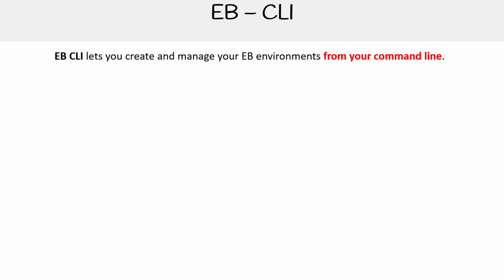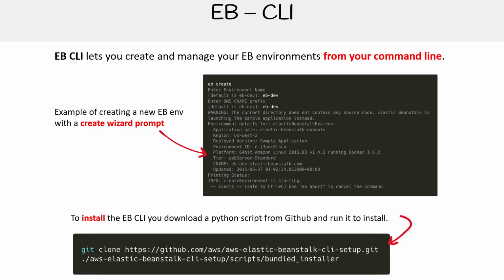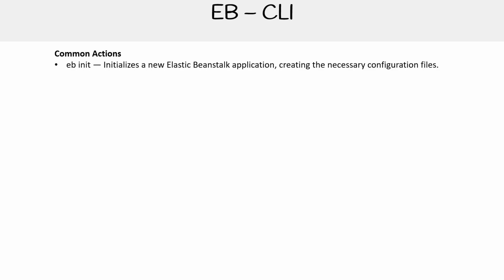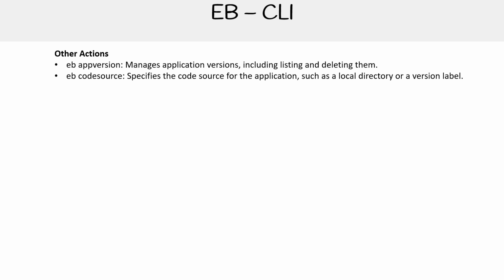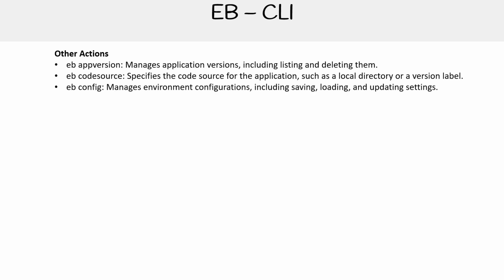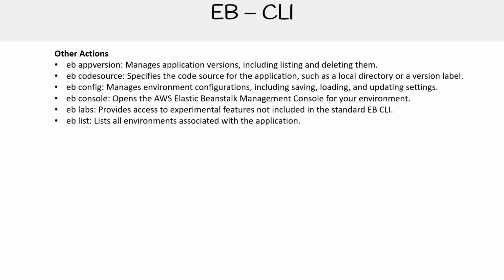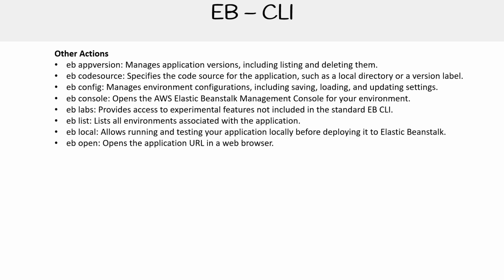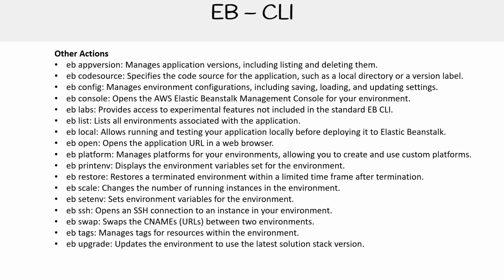AWS Elastic Beanstalk CLI (EB CLI) Overview - AWS Associate Course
Get an overview of the Elastic Beanstalk CLI and how to use it to manage applications efficiently.